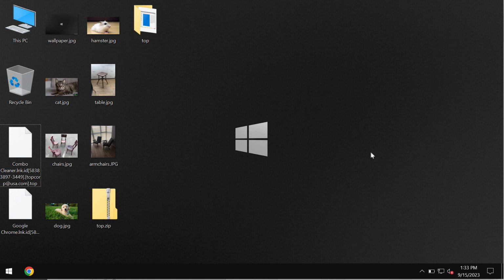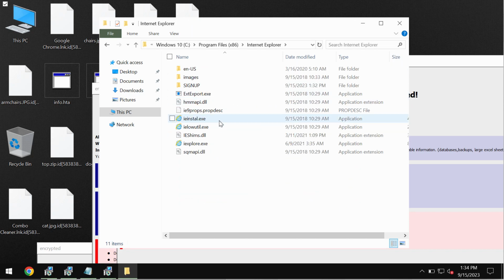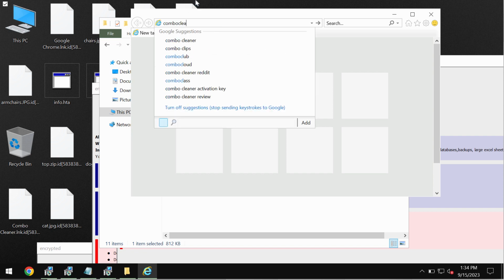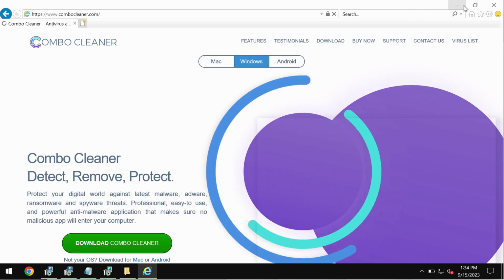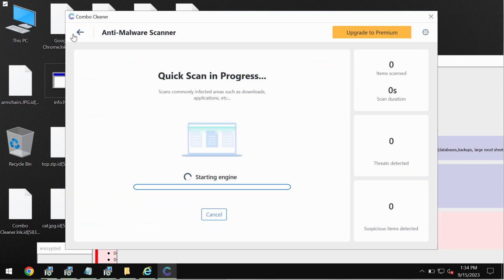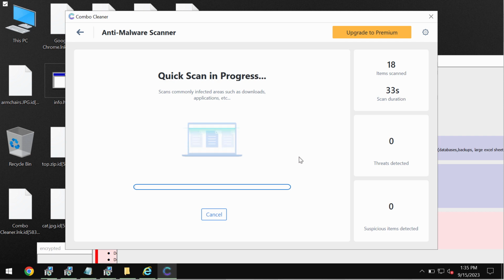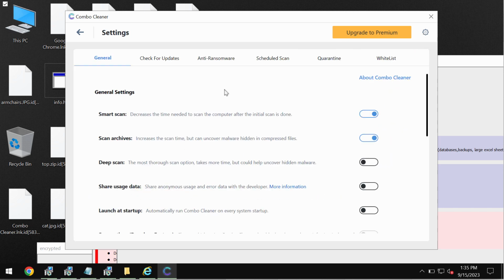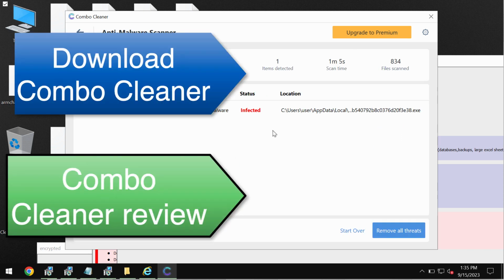Top ransomware removal [.Top file virus].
Top is a ransomware from the Phobos family. Top ransomware is also referred to as the .Top file virus. It encrypts files and appends the .Top extension to the filenames. As a result, it's impossible to use the files anymore. Then the ransomware tells the victims to pay a special ransom for file restoration. Yet, paying the ransom is not a good idea. This doesn't guarantee the file recovery. If you pay the ransom you may simply waste the funds. Don't pay it! Get rid of it with Combo Cleaner Antivirus via the official and this way you can get your data always protected in the future.

More information about this threat can be found in this detailed guide

Quotation from the ransomware note:
QUOTE
All your files have been encrypted due to a security problem with your PC.
Attention!
UNQUOTE